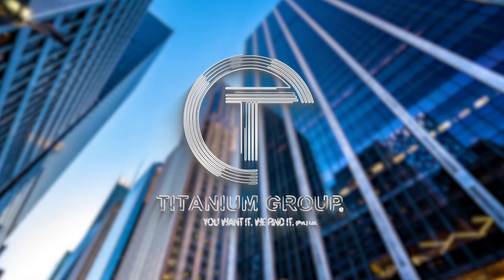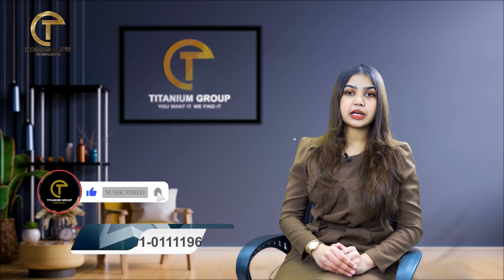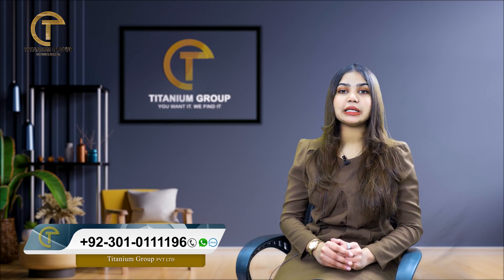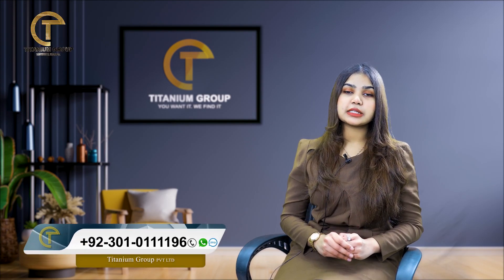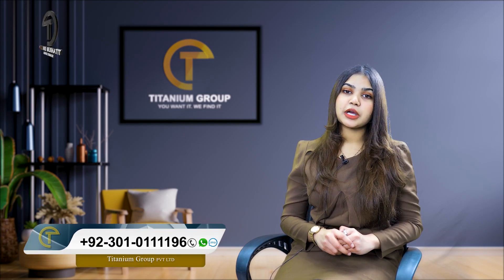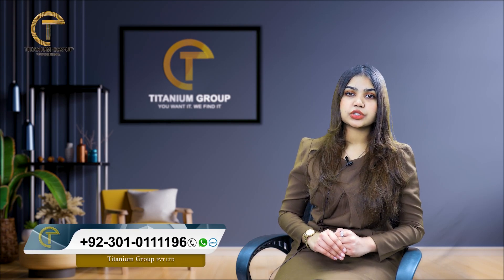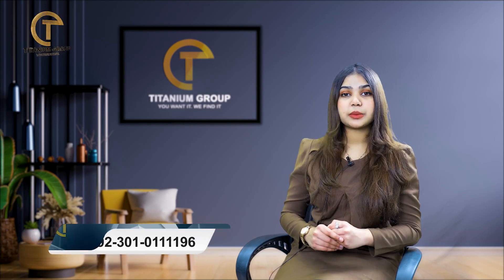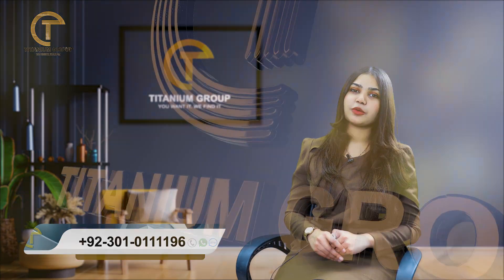Apartments in Lahore | Flats in Lahore | DHA | Bahria Town | Gulberg | Lahore Real Estate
Welcome to Titanium Group! Today we are going to discuss about prices of 1 bed and 2 bed apartments in multiple locations of Pakistan. Vertical high rise concept is promoted highly these in Pakistan due to its benifit to the enviroment as well as its maintanence is easy for the government as compared to houses. Vertical spaces take less area on the map aswell. There are many options in Bahria Town which start usually at 55 lac. Whereas in DHA, 1 bed apartment will cost you around 2 crore, the price of apartments is much cheaper then houses.

Get high gains out of your investments by getting in touch with Titanium Group.

apartment for sale in islamabad
flat for rent in karachi
apartment for rent in lahore
apartment for sale in karachi
flat for rent in lahore
apartment for rent in islamabad
lda city
nextpath consultants
naya pakistan
lda city latest news
naya pakistan apartments
apartment for sale in lahore
payment plan
bahria town
dha
dha rawalpindi
dha pakistan
gulberg green islamabad
gulberg green
lda approved